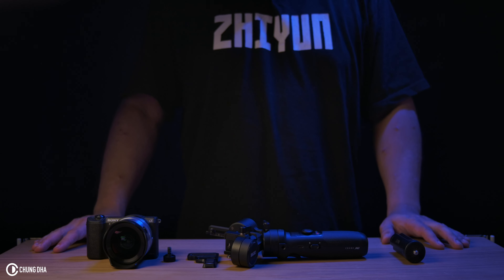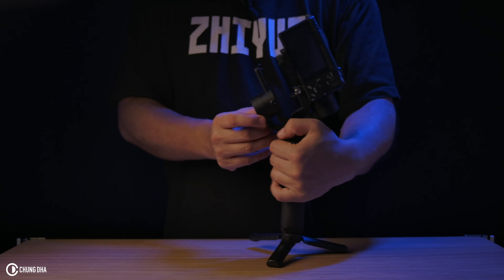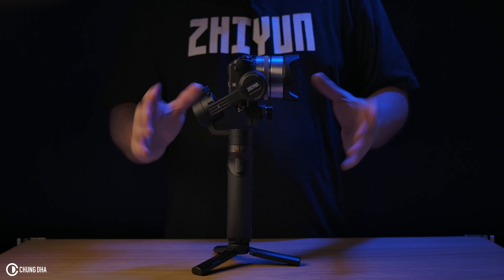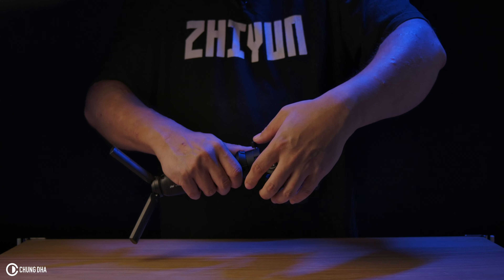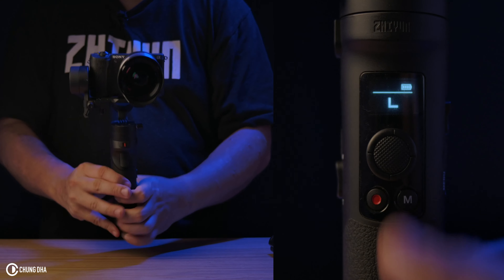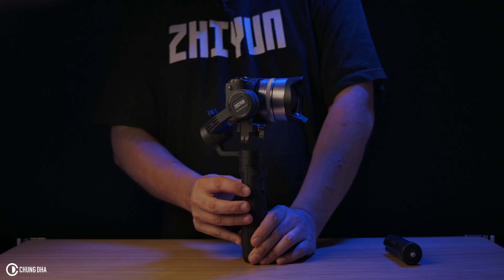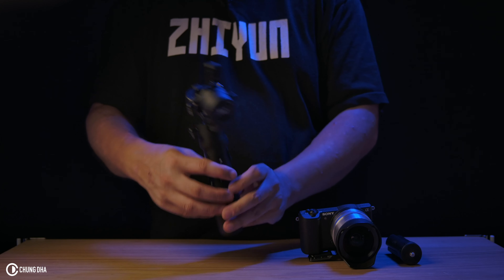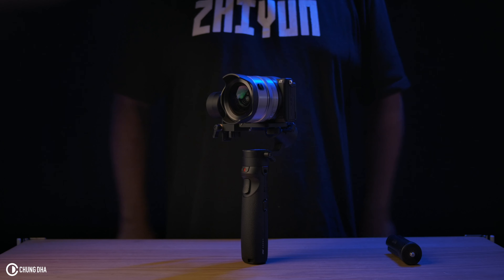Start Up Guide Zhiyun Crane M2 // Chung Dha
This Start up Guide video we are teaching you how to:

0:00 Balance your Zhiyun Crane M2
6:27 Change motor strength
7:24 Gimbal Modes
9:32 Lock up the gimbal when you don't use it.

Zhiyun Crane M2 (Amazon)

This video is filmed with:
Panasonic G7
Meike Cine 25mm T2.2
Profoto B10
Profoto 2' Octa Softbox
Yongnuo YN360
Manfrotto Compact action